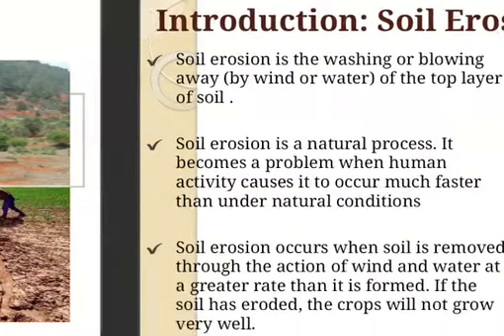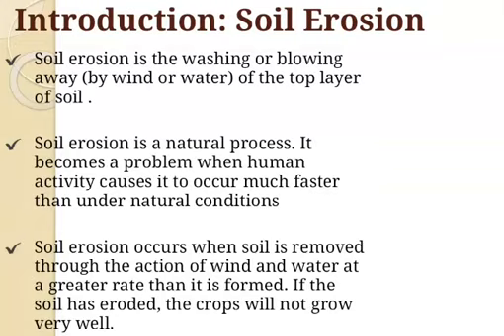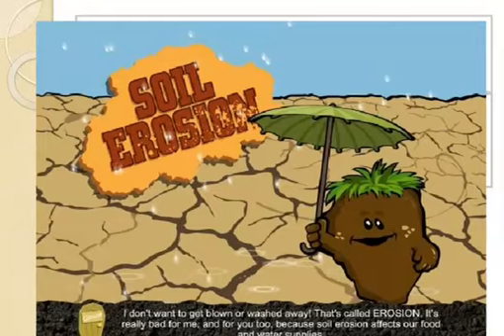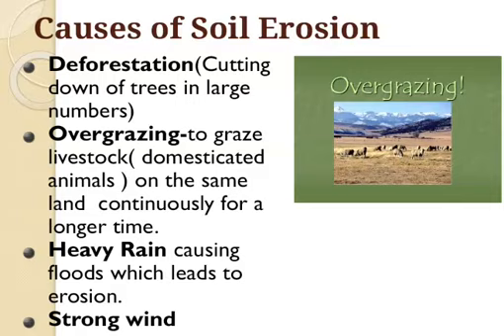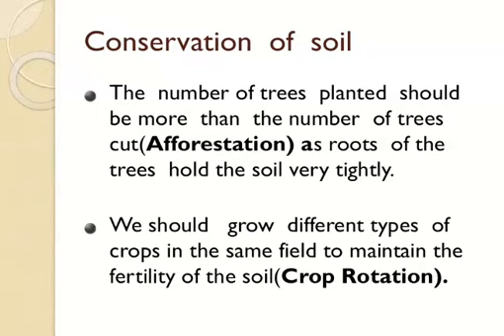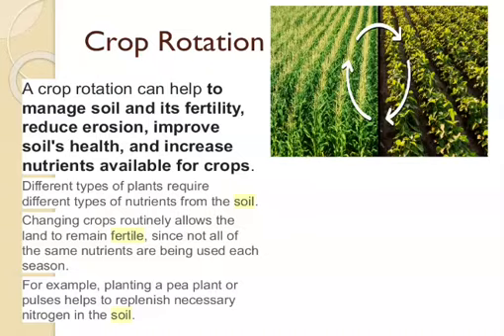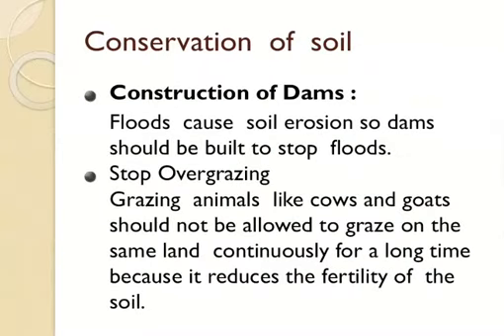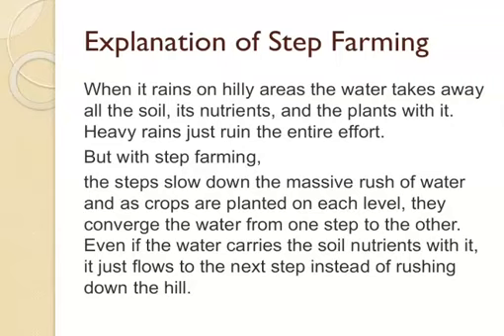Soil Erosion and its comservation